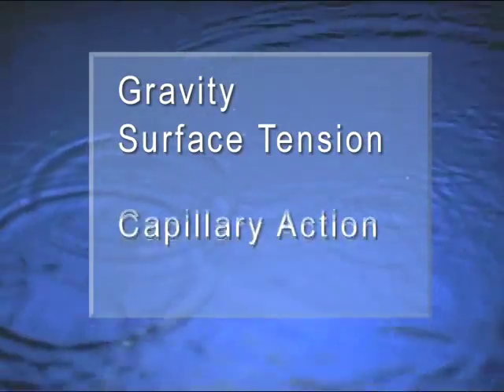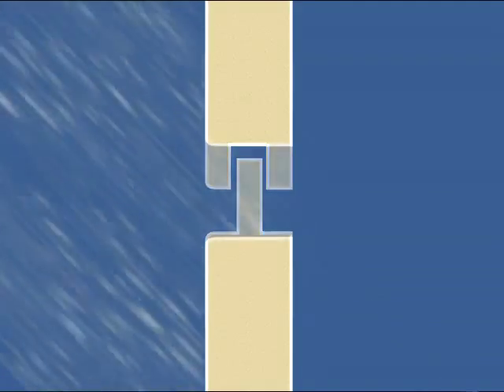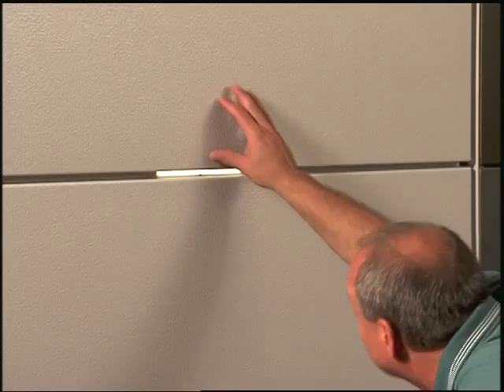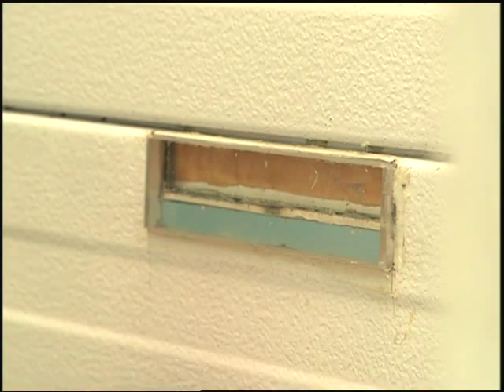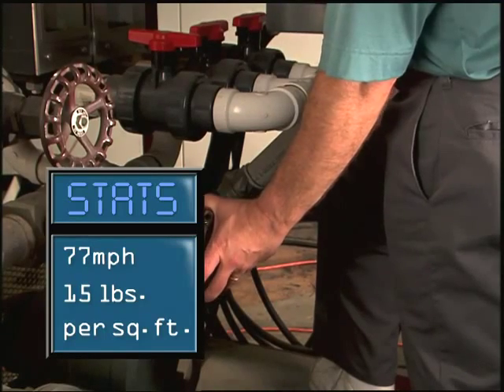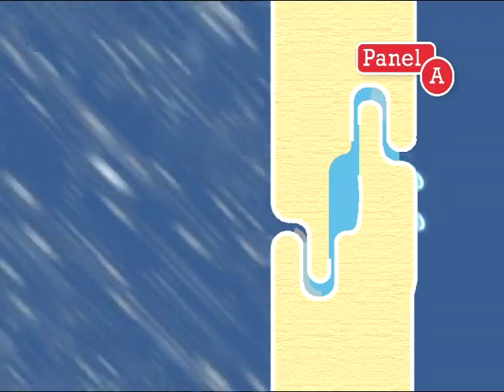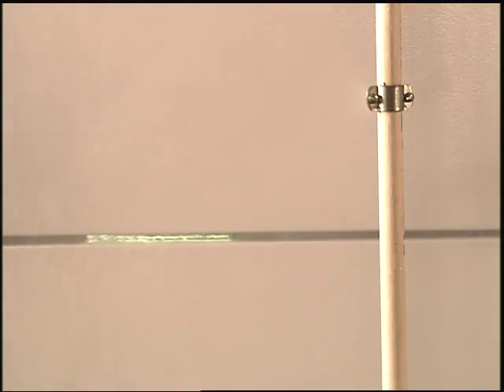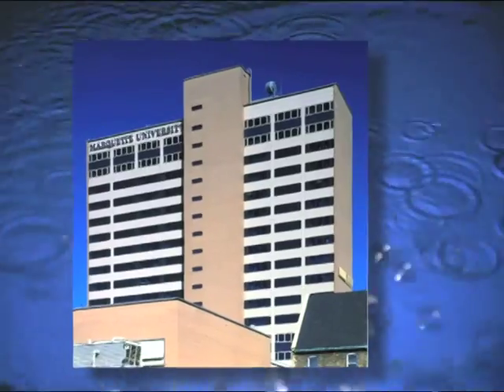CENTRIA I The Rainscreen Principle of Performance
A good way to predict how a wall panel will withstand the weather is to evaluate the joinery system. How can horizontal joints address the natural forces that help water penetrate the wall system?